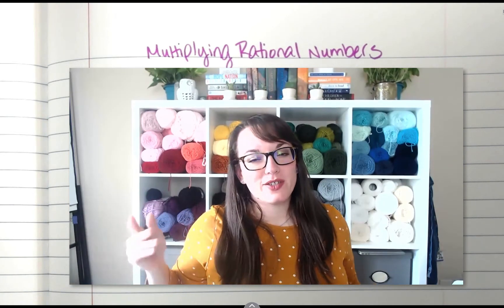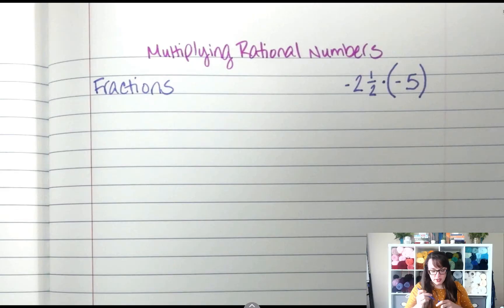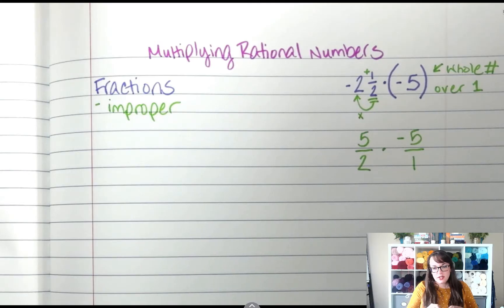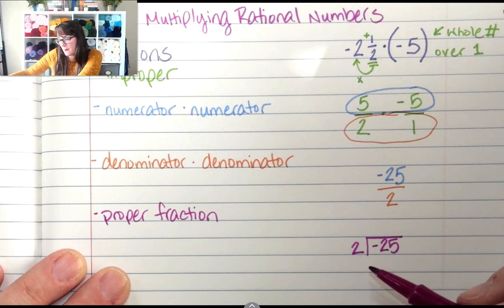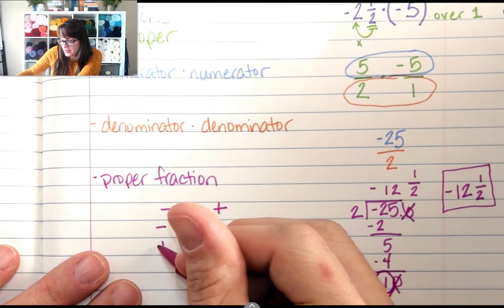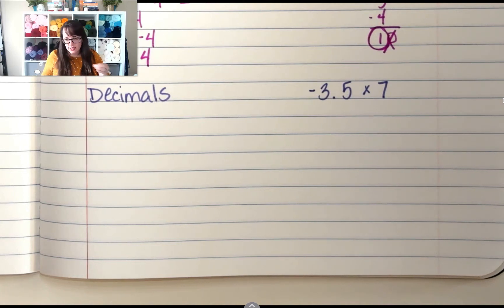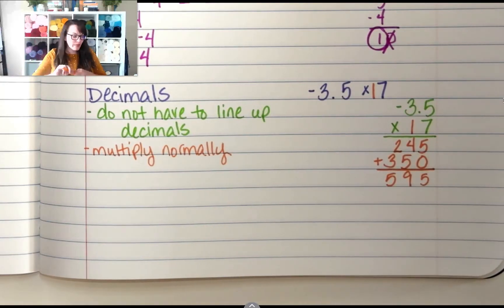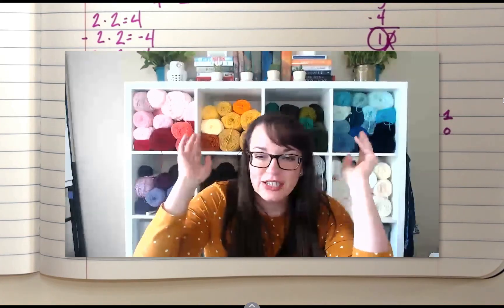Multiplying Rational Numbers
Mrs. Barnes explains how to multiply fractions and decimals that could be positive or negative.